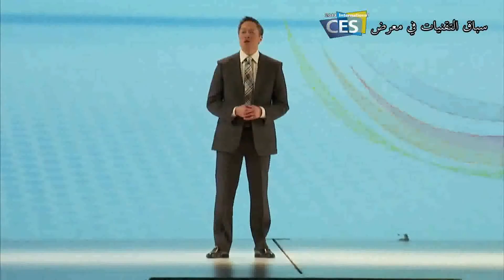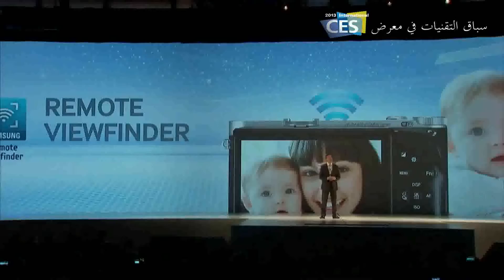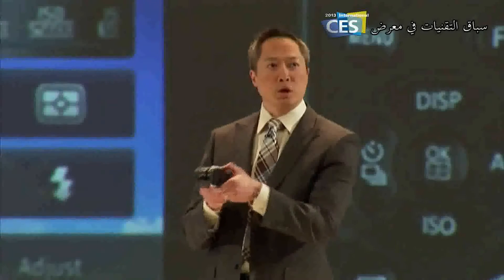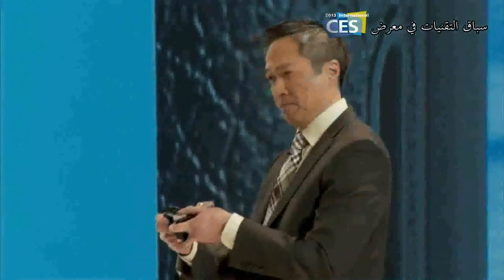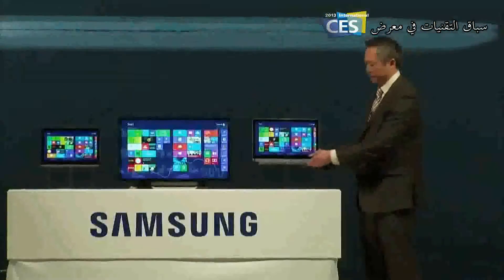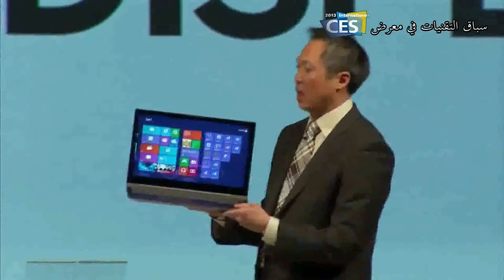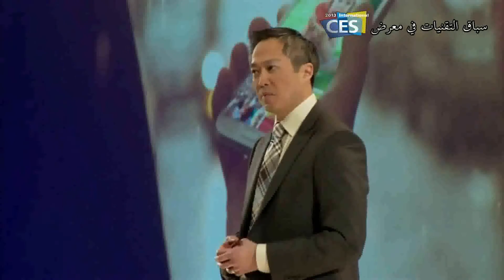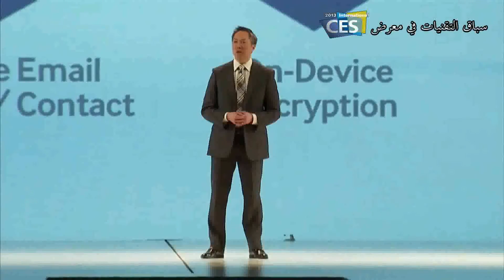تقنية جديدة من سامسونك Laptop samsung Series 7 Chronos 2013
تقنية جديدة من سامسونك
 Laptop samsung Series 7 Chronos 2013